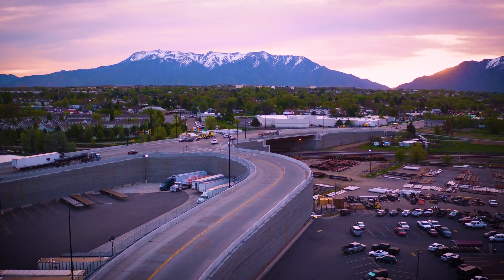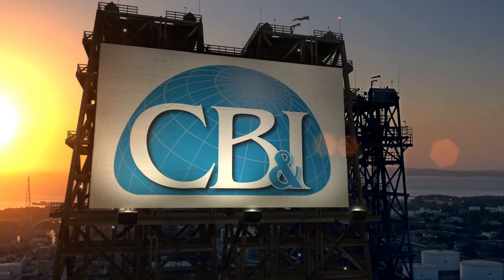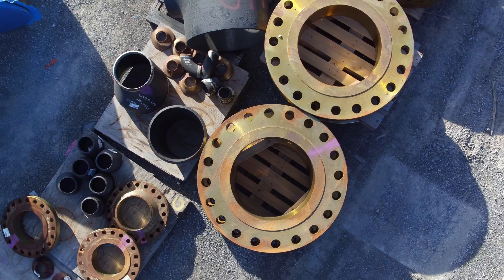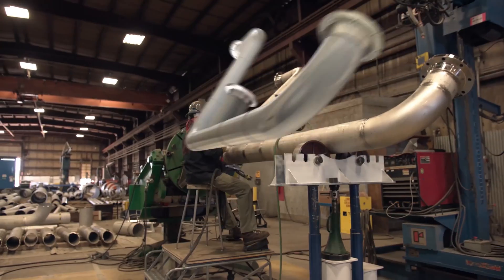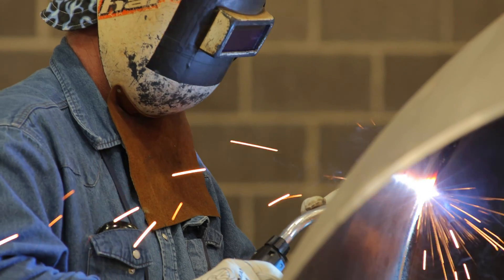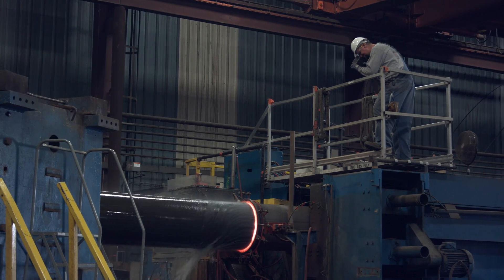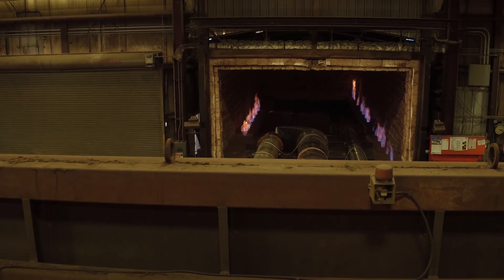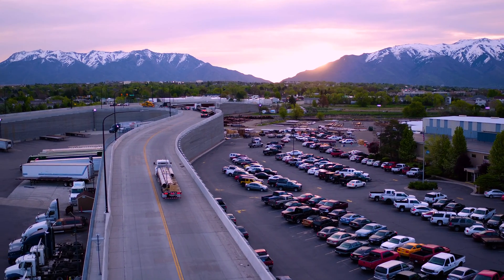Setting the Standard in Fabricated Piping Solutions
This video explores CB&I’s pipe fabrication and bending capabilities, step by step. Take a journey through our fabrication shops and learn how pipe spools are custom fabricated from isometric drawings, including cutting, welding, bending, painting and coating.